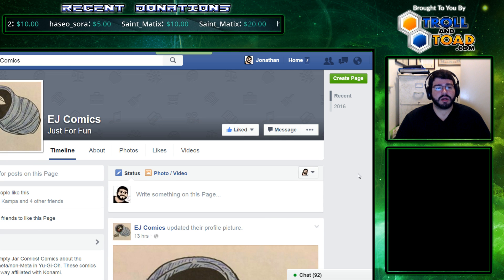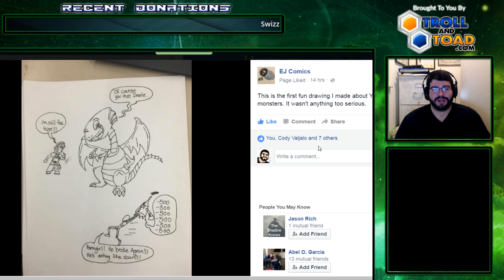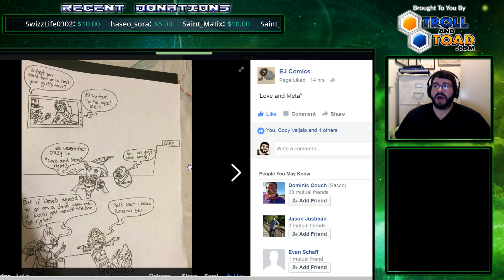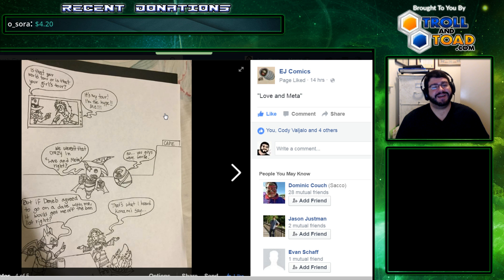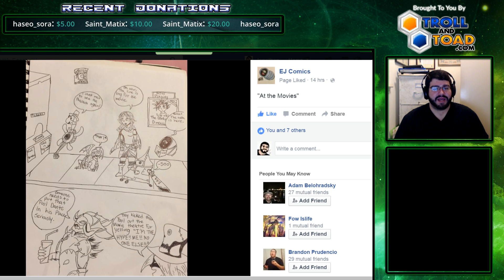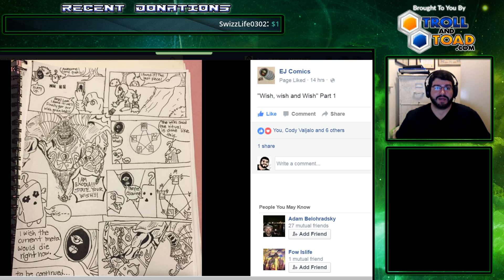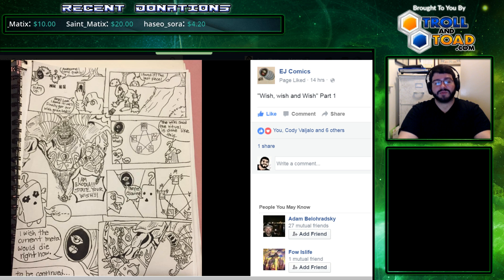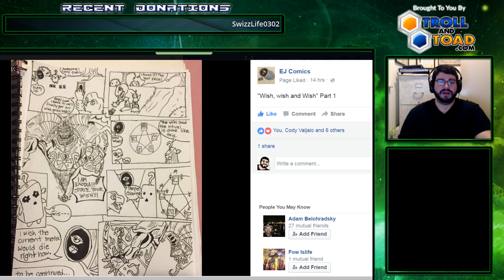Community Spotlight - Empty Jar Comics: YGO Based Webcomics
One of the first web comic series centralized around YGO characters that we love in both the meta and out of the meta, EJ Comics AKA Empty Jar comics is quickly becoming one of the best comic series around. Be sure to go to their page and show your support!